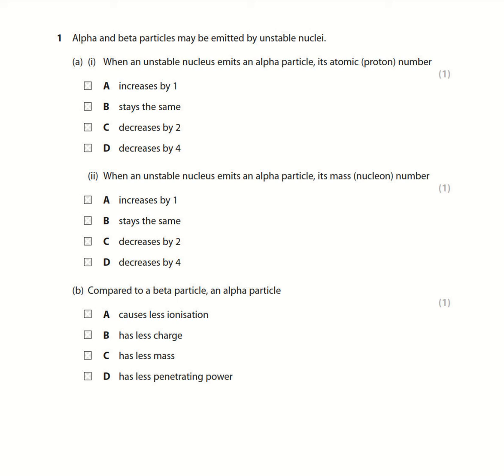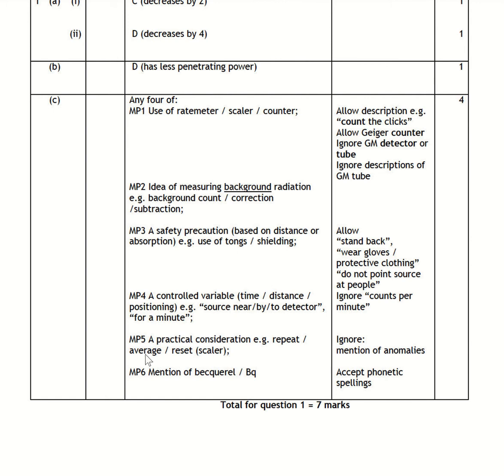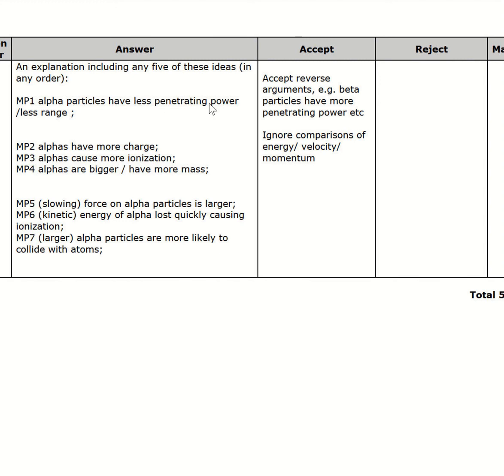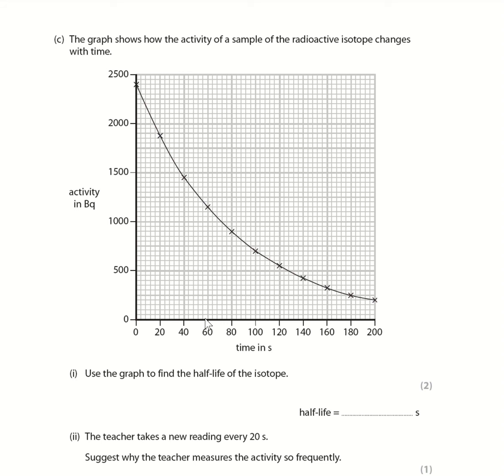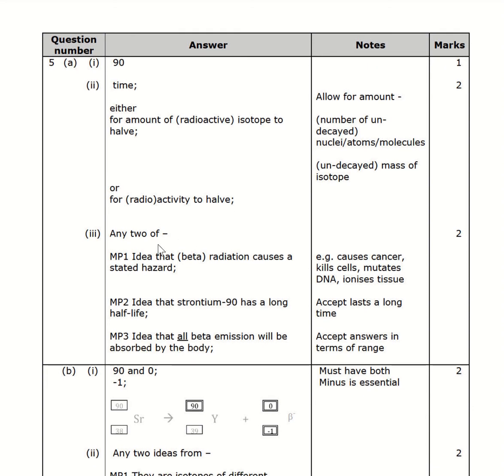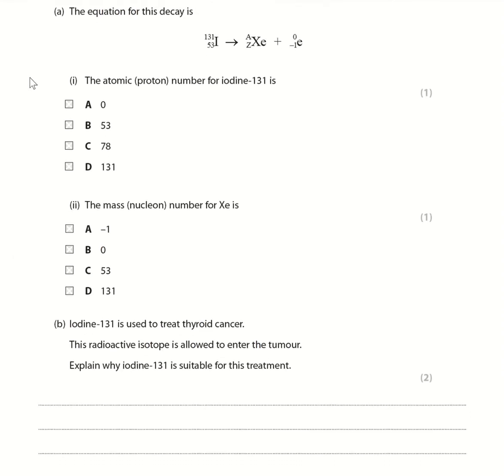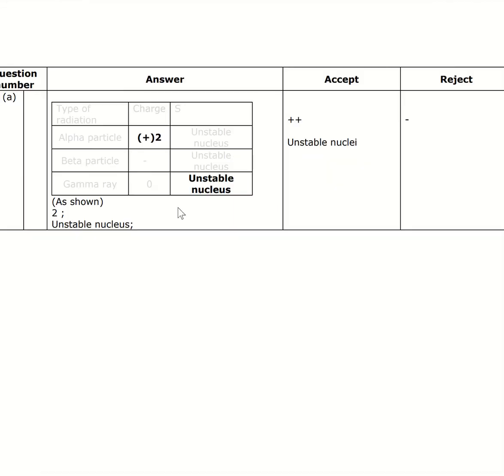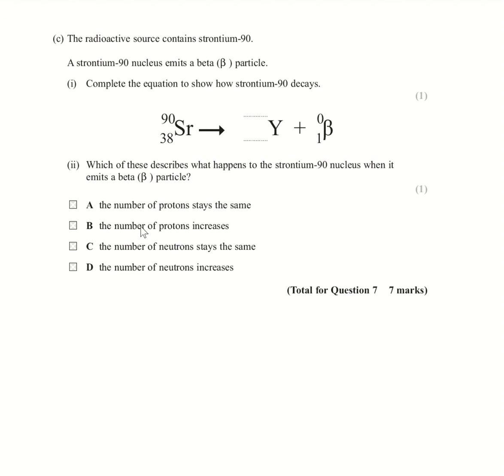Physics Radio activity part2 paper 2 Edexcel igcse grade 11